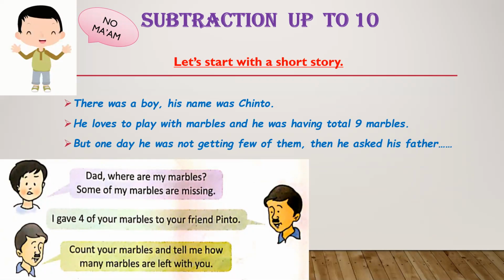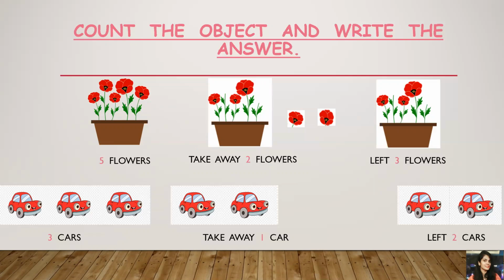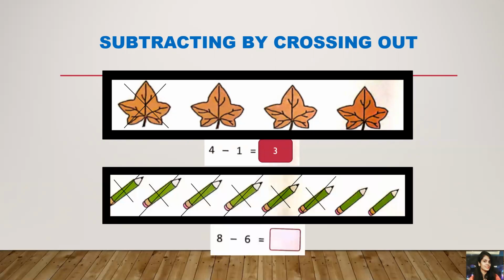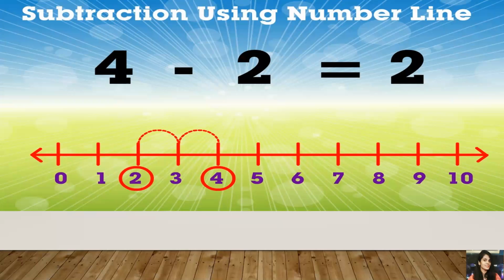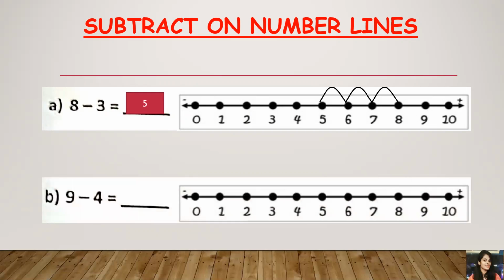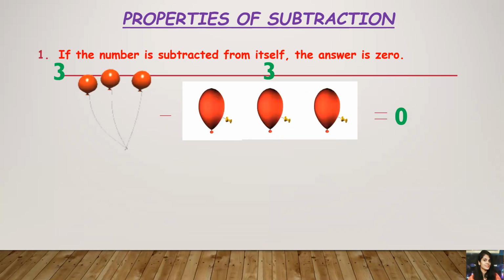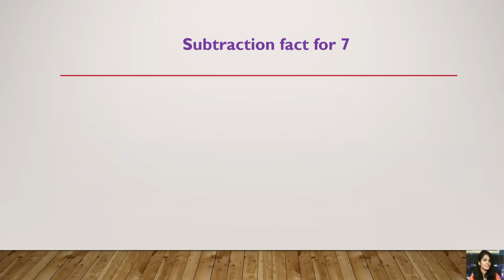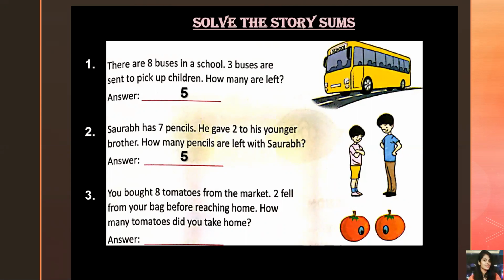Class 1st | Mathematics | Chapter - 3 | Topic - Subtraction Up To 10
Class 1st | Mathematics
Chapter - 3
Topic - Subtraction Up To 10
Lecture by - Ms. Priyanka Rai